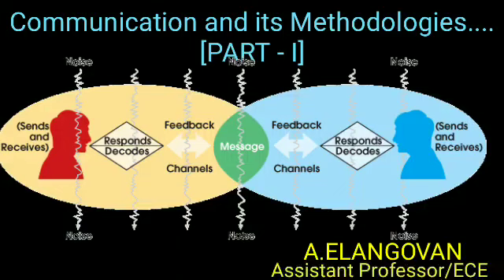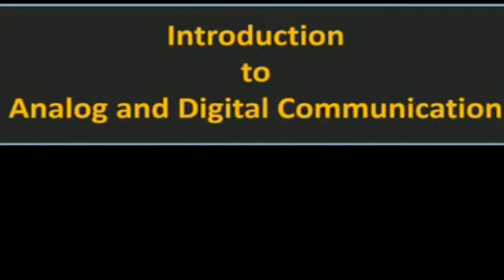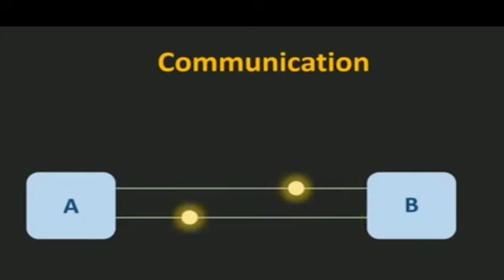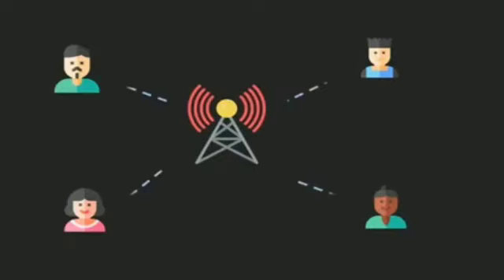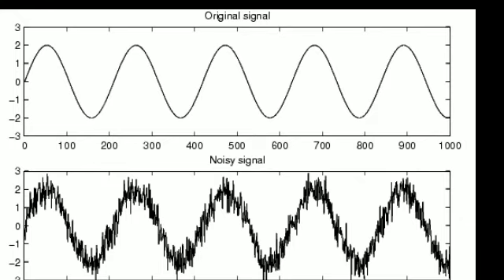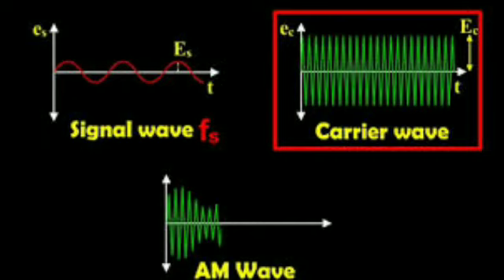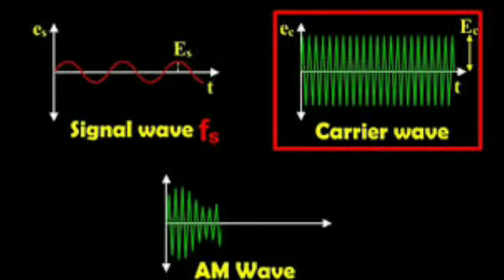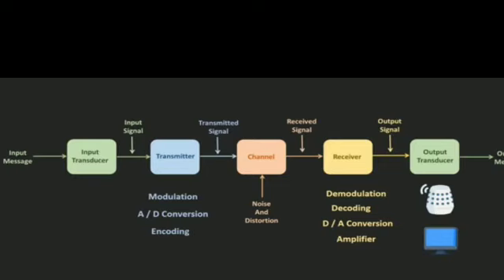Communications & It's Methodologies - Analog Communication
Classification of communications and Modulation of Analog Signals